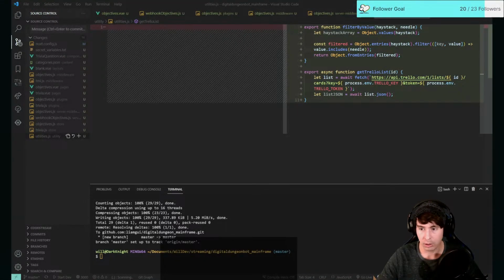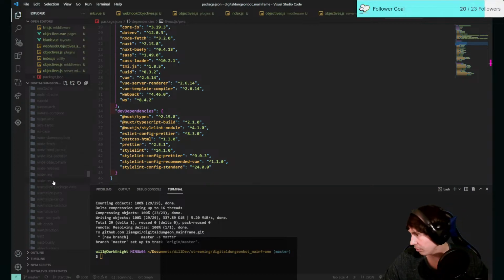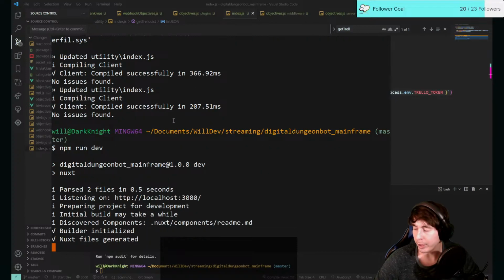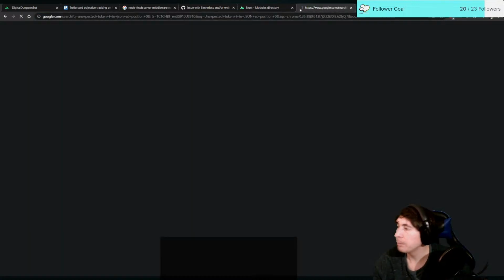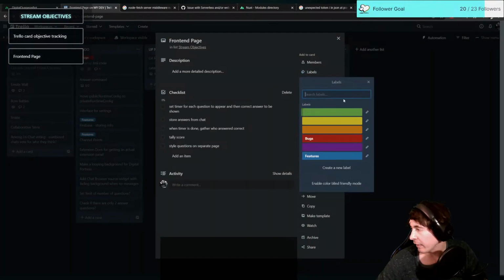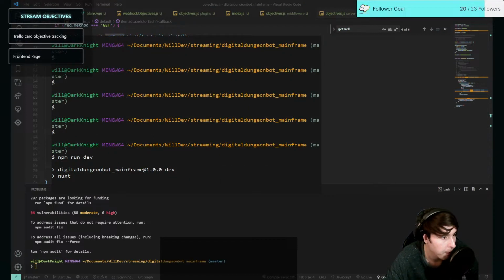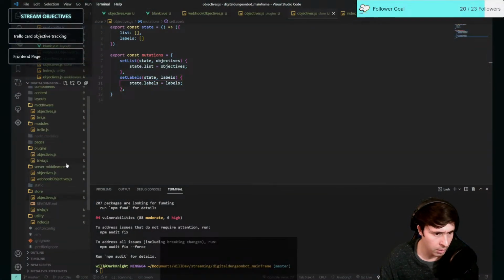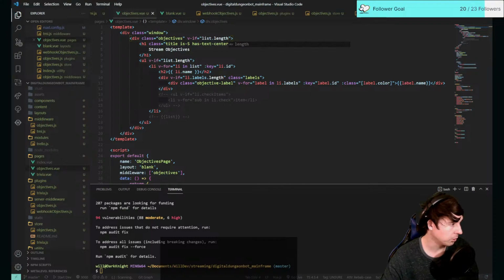This code writes ITSELF. Every follow I eat WARHEADs!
Join me as I code and develop a twitch chat bot/extension for TRIVIA!!